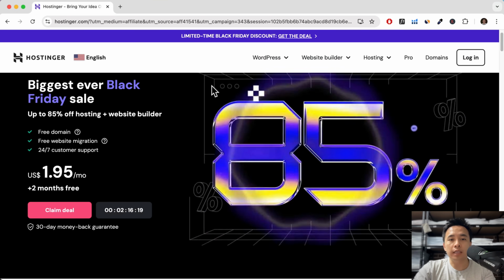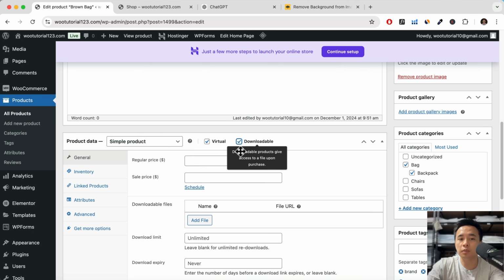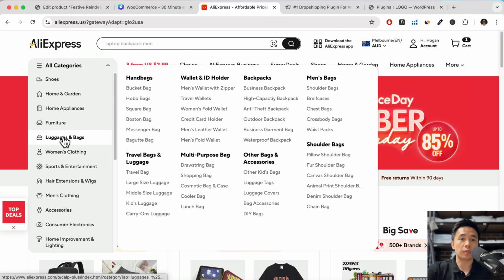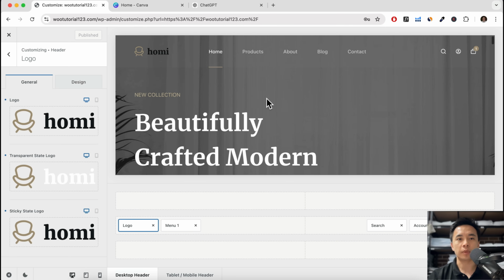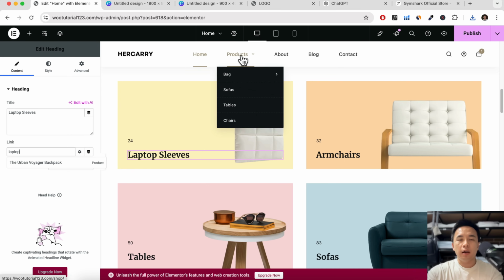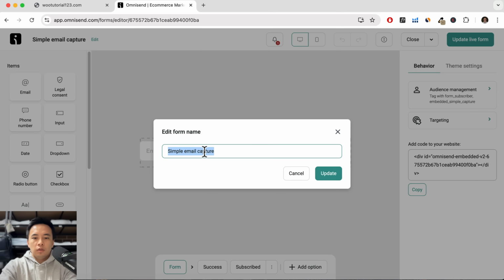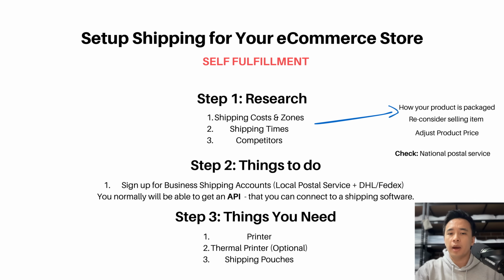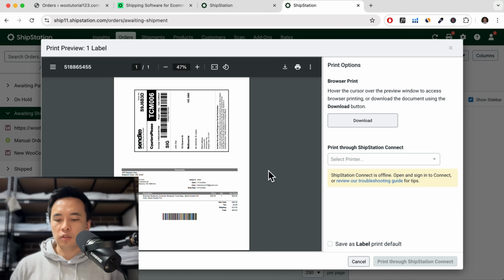WooCommerce Tutorial: Create an Online eCommerce Store for Beginners - 2025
Learn how to get started in eCommerce and selling online with your own online store using WooCommerce. Get started with zero inventory & zero coding.

Contents

Intro - 0:00
What you need & costs - 0:45
Get Domain & Hosting - 5:41
WordPress Settings & Install Theme - 15:37
Add Single Product - 20:33
Add Variable Product - 34:39
Print on Demand with Printify - 39:52
AliExpress Dropshipping with Alidropship - 46:23
CJDropshipping - 56:56
Alibaba - 1:02:20
Edit Header, Logo & Navigation - 1:07:32
Edit Hero Section & Page - 1:16:37

Connect Website with Omnisend - 1:40:10
Create a Simple Embed form - 1:43:53
Create a Pop Up form - 1:50:48
Setup Email Automation (10% Off Welcome Email) - 1:58:08
Setup Abandoned Cart & Checkout - 2:02:38

Shipping Introduction -  2:06:15
Set in Shipping Zones & Prices - 2:13:42
General Settings & Automated Taxes - 2:18:26
Setup Payment (WooPayments/Stripe) - 2:20:47
How we Pick & Pack Orders - 2:25:33
How to Fulfill an Order (with Shipstation) - 2:28:32

ColorZilla - EyeDroper tool for chrome